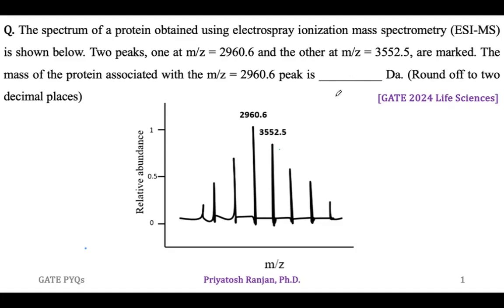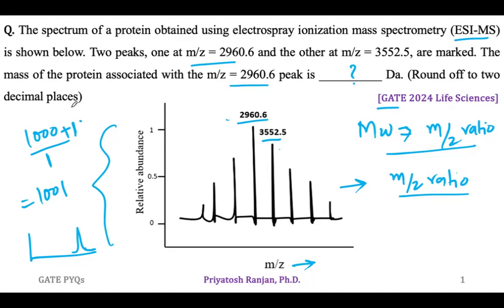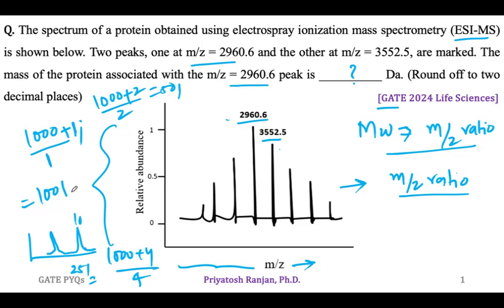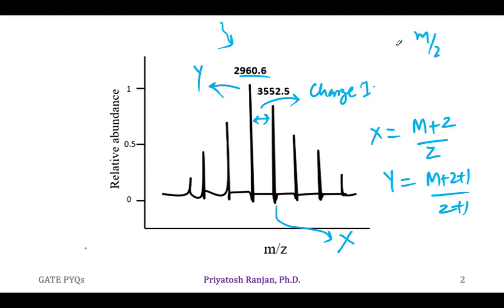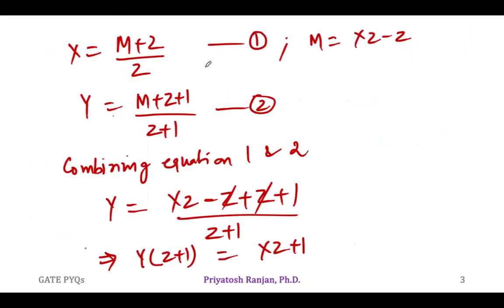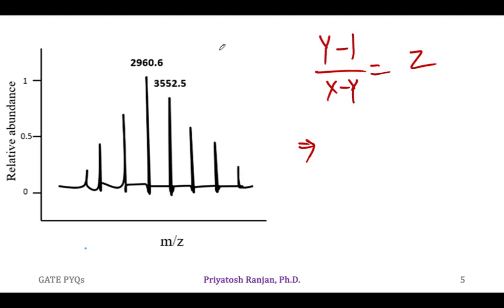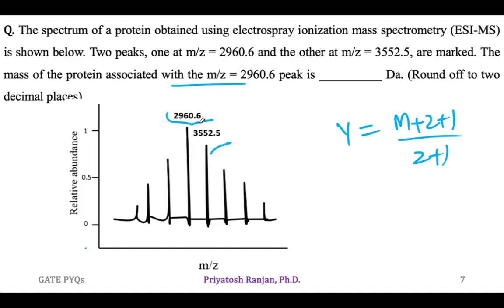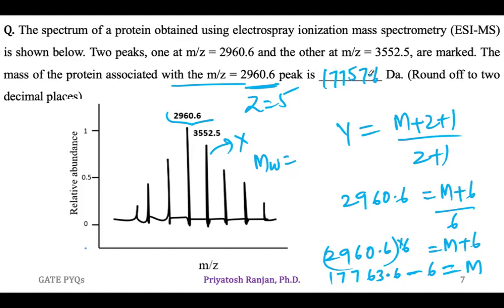PYQ 15 GATE Life Sciences (LS) 2024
Analysis of electrospray ionization mass spectrometry (ESI-MS) spectrum and calculation of molecular weight of protein